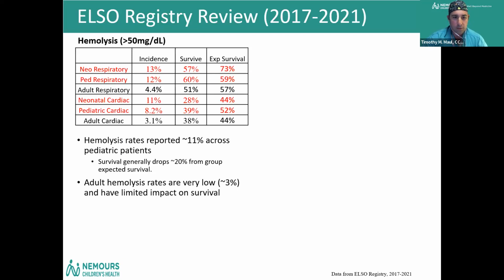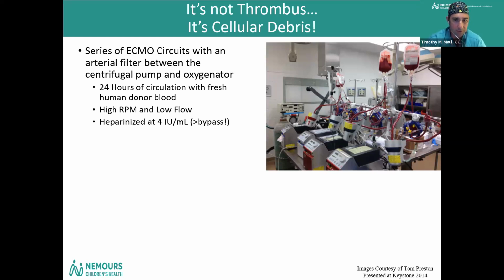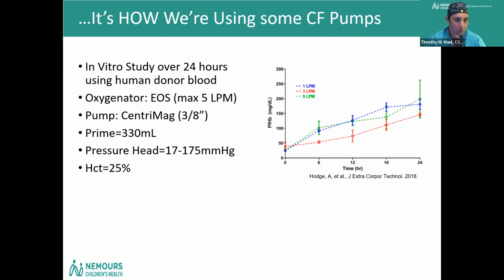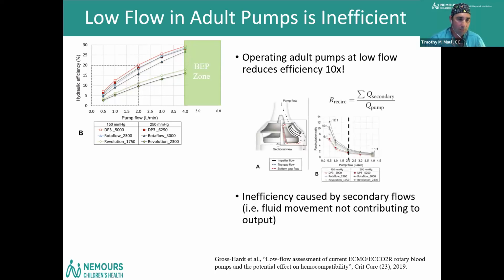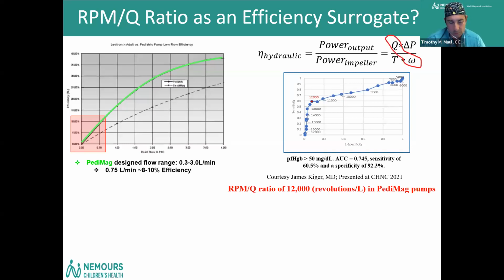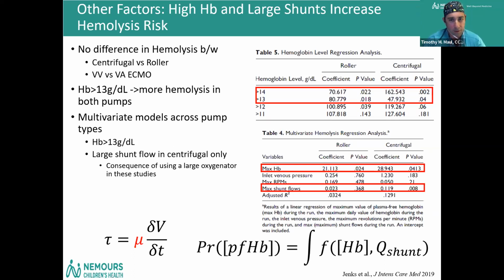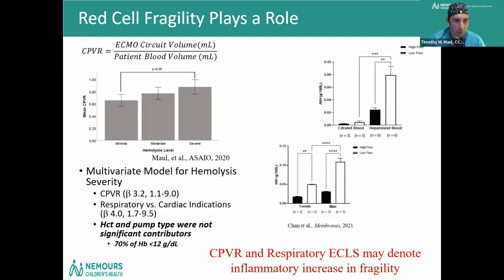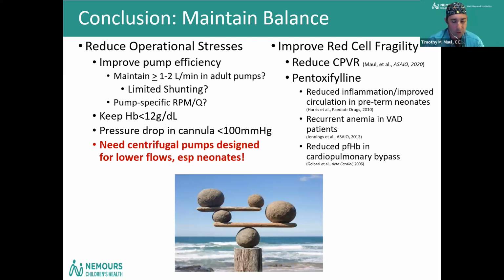Hemolysis in Pediatric ECLS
Presented by: Timothy M. Maul, CCP, FPP, PhD
The Hoosier Extracorporeal Science Conference (HESC) is hosted and managed by Heartbeat Perfusion Solutions Inc.
The video content has been made available for informational and educational purposes only. Heartbeat perfusion solutions Inc. does not make any representation or warranties with respect to the accuracy, applicability, fitness, or completeness of the Video Content.